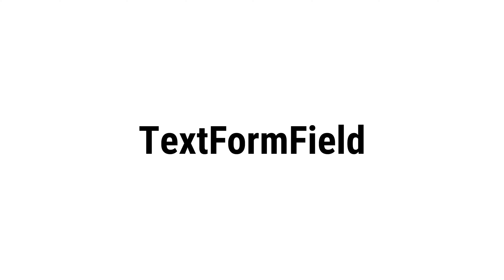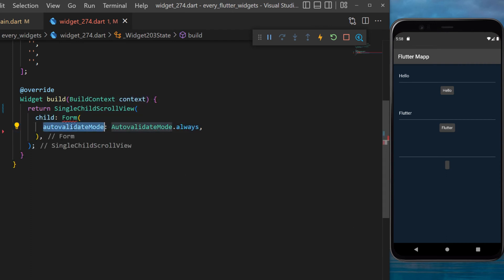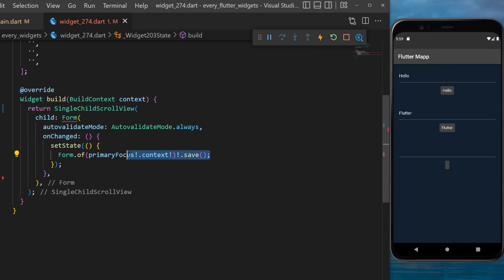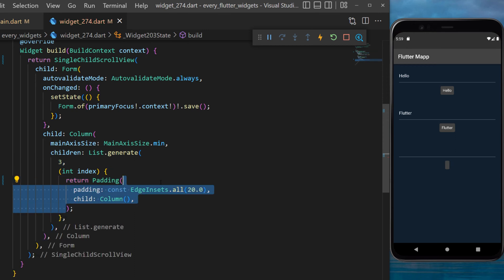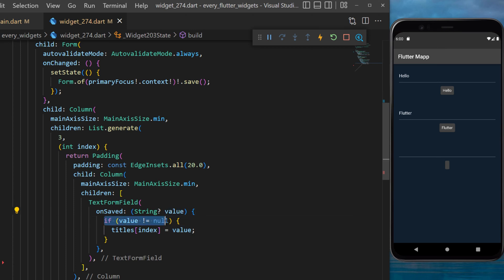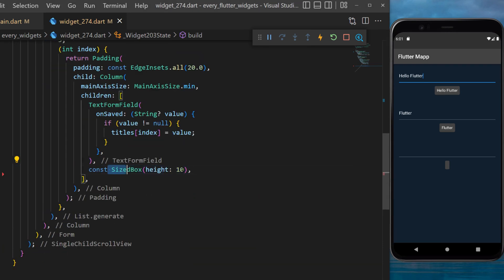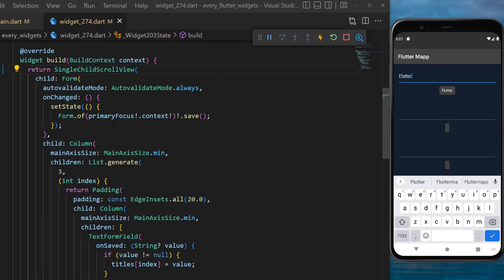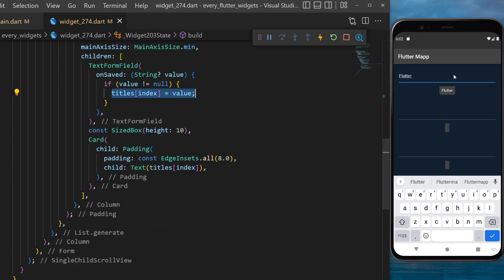Flutter TextFormField Widget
This Tutorial will show you how to use the TextFormField with flutter. To learn more about every flutter widgets, you can check our flutter playlist about all flutter widgets
This was how to make and use the TextFormField widget within your Flutter app

OVERVIEW
0:00​ TextFormField Flutter